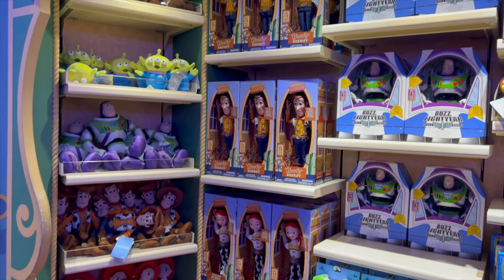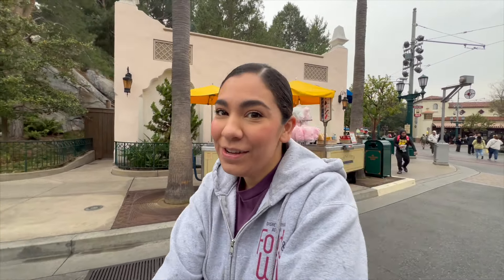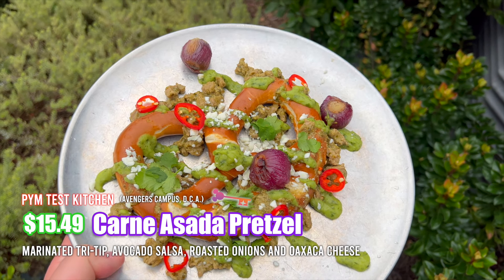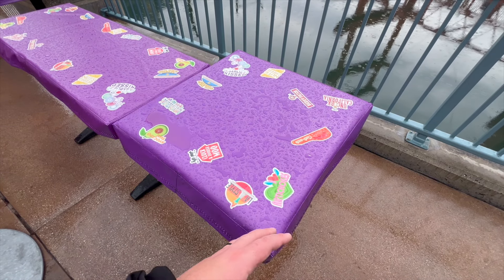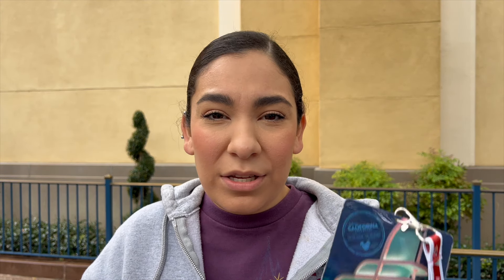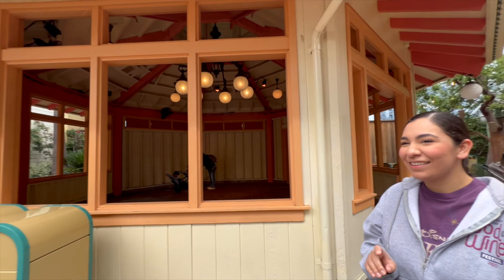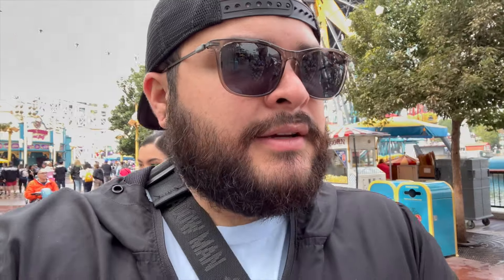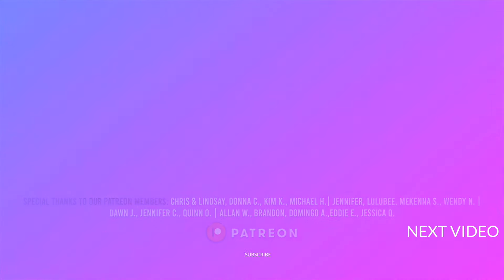🍇 It’s ALMOST Time! | 2024 Food & Wine Festival UPDATES, Booth Locations, New Foods, Merch + MORE!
It’s time to head back to the Disneyland Resort to check out the new 2024 Food and Wine Festival booth updates and food menus that have just arrived to Disney California Adventure Park! In this video not only do we check out the 2024 Food & Wine Festival booths/foods at the Disneyland Resort, but we head into the shops to find any new Disneyland Resort merchandise that has recently released, as well as trying some new Food at the Disneyland Resort that has made it’s way into the Parks! If you are coming later this week (or at all) to the 2024 Food and Wine Festival at the Disneyland Resort, well don’t miss this video as we go over a bunch of tips and tricks that will sure make your trip to Disney California Adventure Park for the Food & Wine Festival even better! It’s all in this Disneyland Resort Vlog and more! Enjoy!

(Coming Soon!)

Chapters:
0:00 - Intro
0:41 - New Ears! | Buena Vista Street
1:21 - Finding New Disneyland Resort Merch | Five & Dime
4:06 - Raelani’s Surprise!
4:44 - Quick Update!
5:25 - Nuts About Cheese & Golden Dreams Booths | 2024 Food And Wine Festival Booth Locations
5:54 - Uncork California Booth | 2024 Food And Wine Festival Food and Booth Location
6:25 - Avengers Campus
6:40 - Pym Test Kitchen Foods
6:52 - Cold Brew Infusion: Cinnamon & Spice | New Food at Disney California Adventure Park | Pym Test Kitchen
7:16 - Carne Asada Pretzel | New Food at Disney California Adventure Park | Pym Test Kitchen
8:50 - Park Construction Updates! | Disney California Adventure Park
9:14 - D Lish Booth | 2024 Food And Wine Festival Food and Booth Location
9:36 - Garlic Kissed Booth | 2024 Food And Wine Festival Food and Booth Location
10:17 - Disney Cast Member Magic!
10:37 - Fun Park Views
11:16 - Peppers Caliente Booth | 2024 Food And Wine Festival Food and Booth Location
11:45 - New Characters? | 2024 Food And Wine Festival Updates
12:07 - Tips & Tricks | Sip and Savor Pass + More! | 2024 Food And Wine Festival
14:07 - California Craft & Brews Booth | 2024 Food And Wine Festival Food and Booth Location
14:45 - Cluck A Doodle Moo Booth | 2024 Food And Wine Festival Food and Booth Location
15:30 - Quick Chat
16:05 - Festival Beer Garden | 2024 Food And Wine Festival
16:51 - Kids Craft Zone + More! | 2024 Food And Wine Festival
17:35 - Family Fun!
19:27 - New Disneyland Resort Merchandise | Knick Knacks
19:58 - Thank You!
20:16 - We Need Wine!
20:35 - Bye Dance Party...
20:47 - Outro